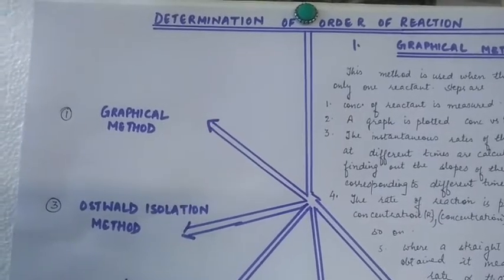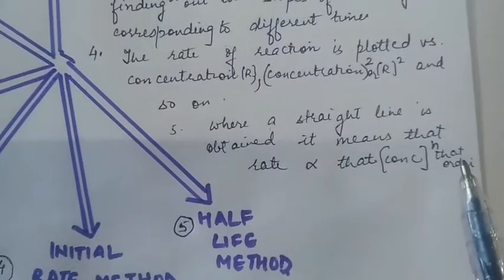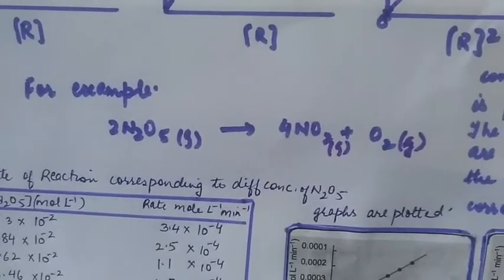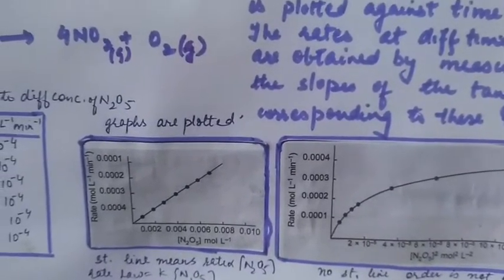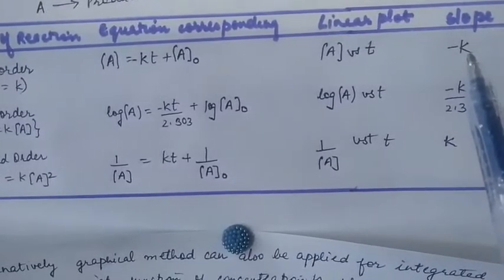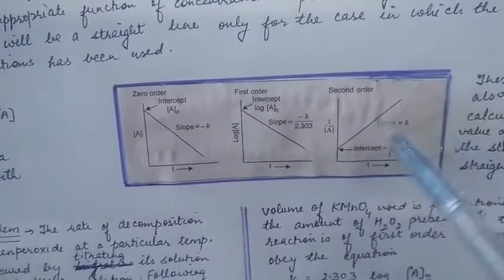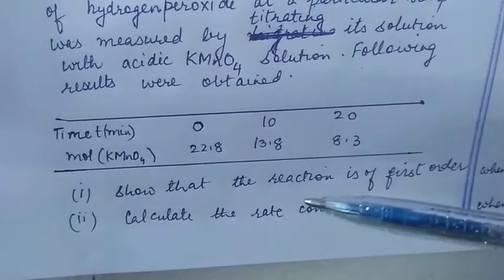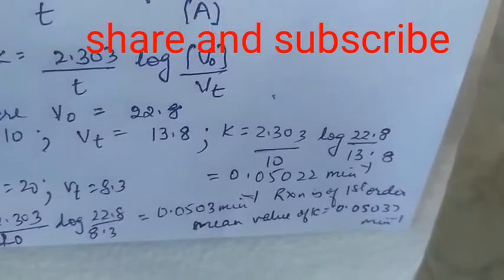Determination of order of reaction graphical method and use of integrated rate equation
Determination of order of reaction, graphical method, use of integrated rate expression. Hello I am Bindu dadwal.I am a lecturer in Chemistry for the last 27 years .My aim is to simplify the concept of chemistry for students preparing for boards ,neet and JEE mains.In this video we study about the different methods for finding the order of reaction .we will discuss two methods the graphical method and use of integrated rate equation to find order of reaction. The link for other videos of this lesson are given below